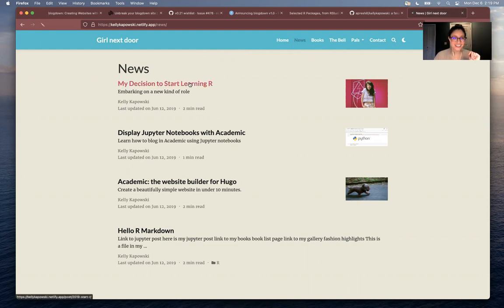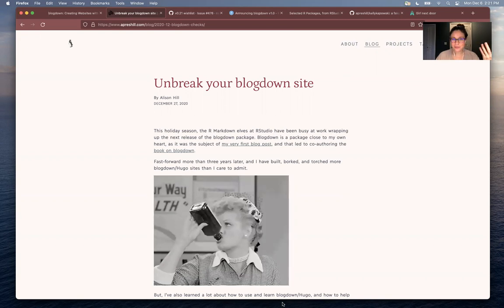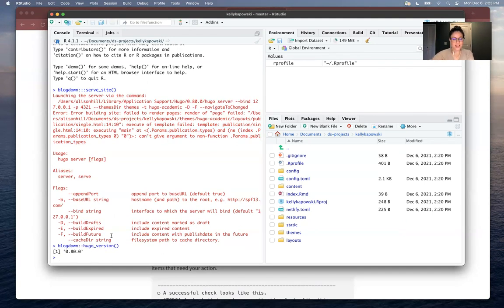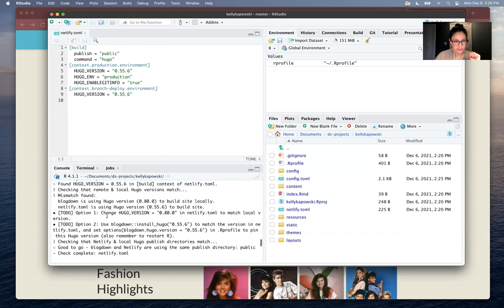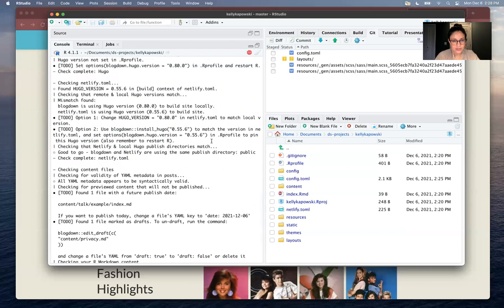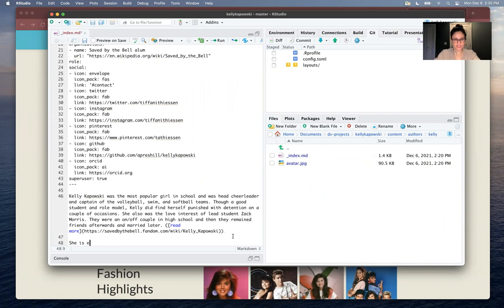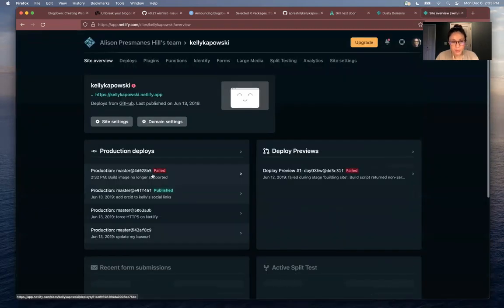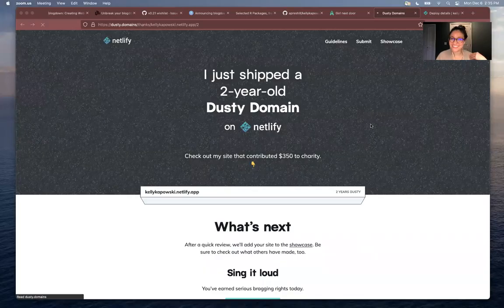Day 05: blogdown || rmarkdown + blogdown + HugoAcademic + Netlify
Since Netlify is offering to donate $150 to charity for every site built and deployed with them in December, it’s a great opportunity to learn how to build some “no pressure” fun websites and make money for charity while you are learning. Join me to learn how to unbreak a blogdown website using the blogdown package and RStudio.